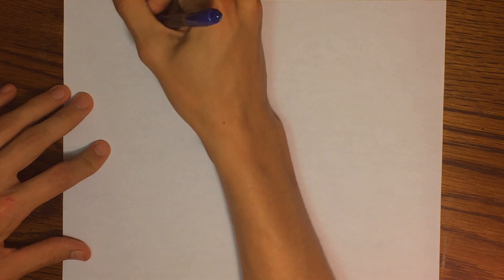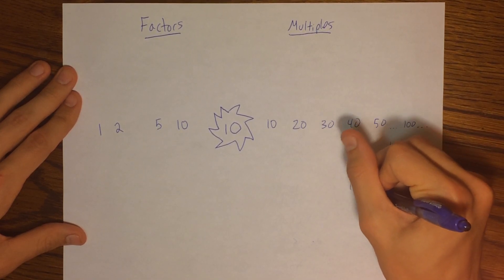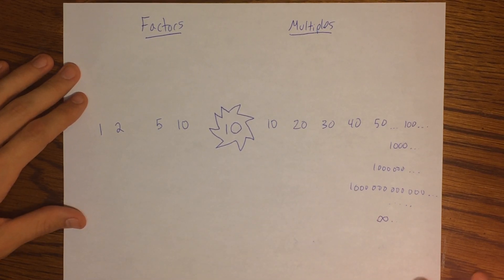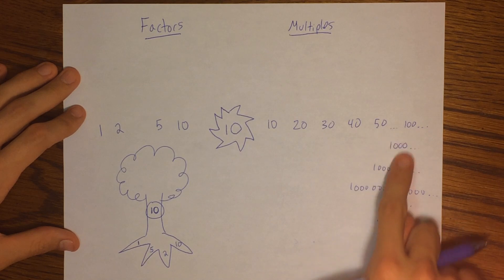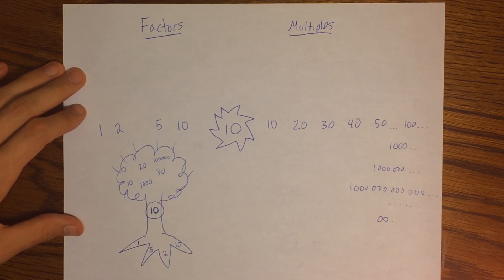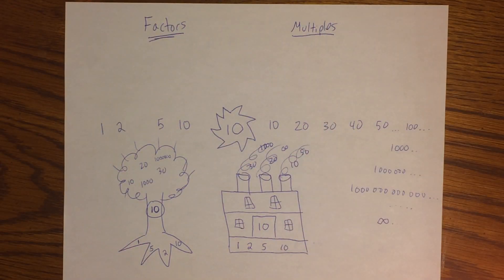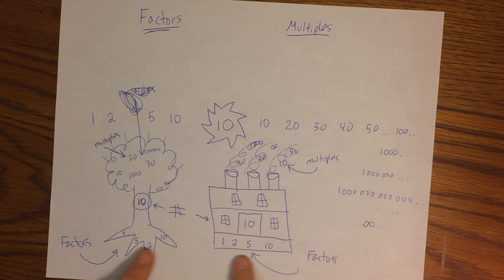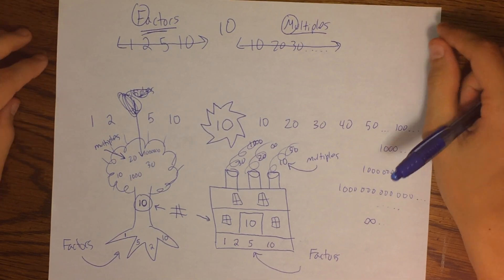Factors Vs. Multiples (Similarities, Differences, Tips, and Tricks)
This video is meant to supplement Mr. Voland's 6th grade math classes. In this video, we discuss some tips and tricks to help remember the differences and similarities between factors and multiples. This should help you keep the two vocabulary terms straight!